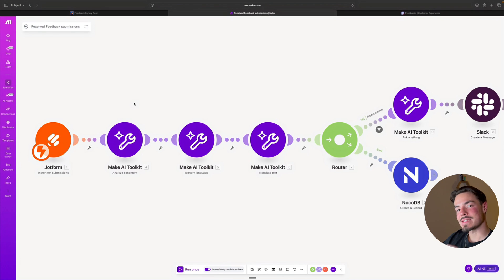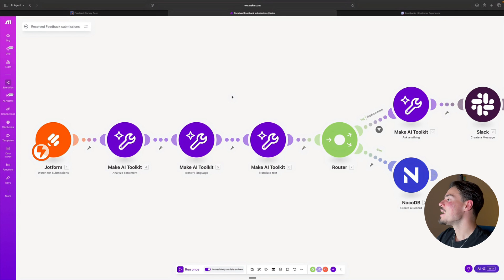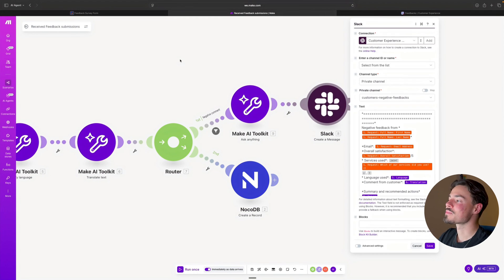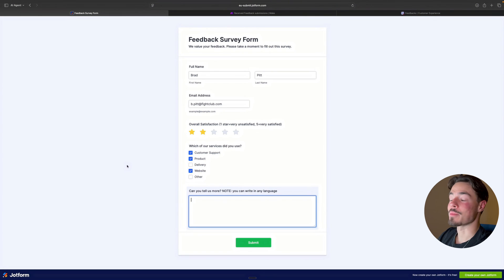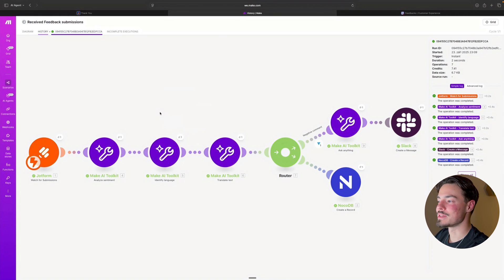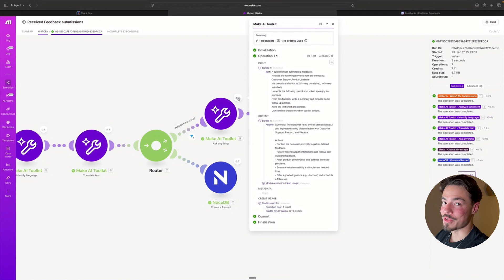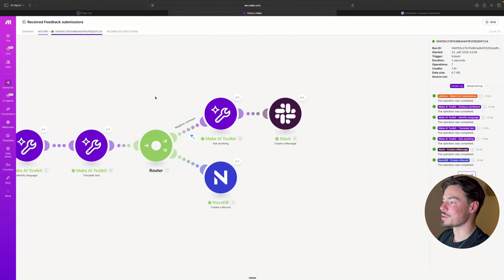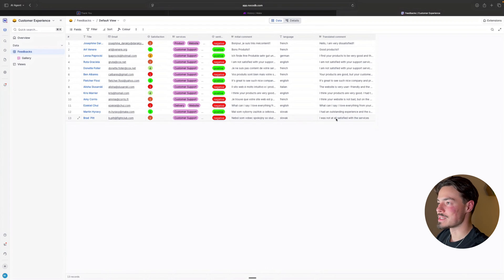No voice goes unnoticed: Build an AI customer feedback automation in Make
Drowning in survey forms? In this Make AI demo, we'll show you how to build an automated customer feedback manager that automates.

👉 The step-by-step demo shows how customer service teams can transform feedback chaos into intelligent action by using Make AI tools to analyze, prioritize, and respond to customer input automatically.

0:25 AI sentiment analysis & language detection
1:44 Live demo: Testing the automation
3:55 Results & database integration

What you'll learn:

- How to connect your form submission app with Make AI tools
- Setting up sentiment analysis and language detection
- Creating conditional workflows based on feedback scores
- Automating team notifications through Slack
- Building a centralized feedback database

Perfect for customer service managers, product teams, and anyone handling customer feedback at scale.